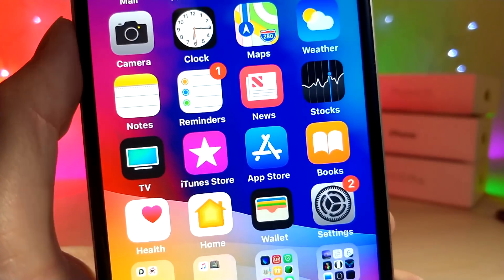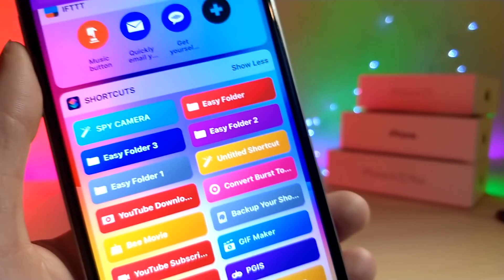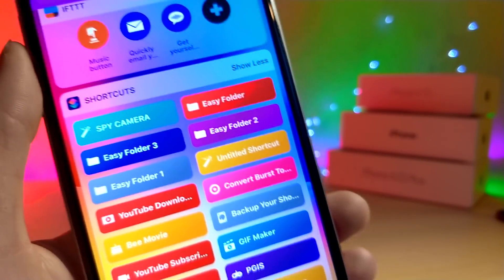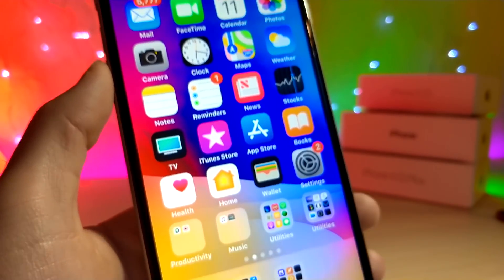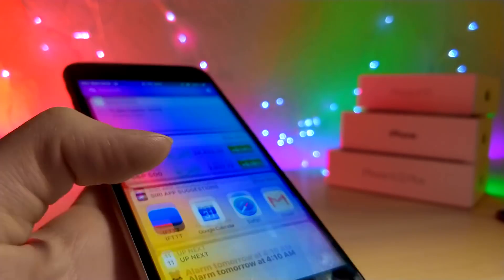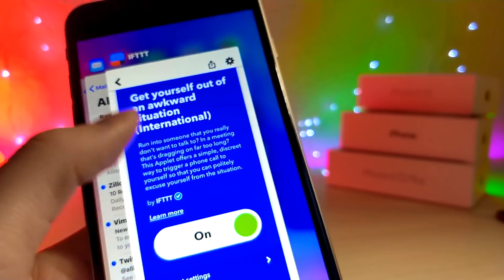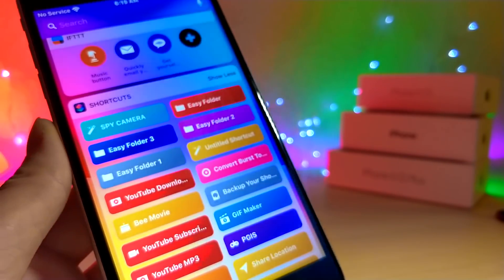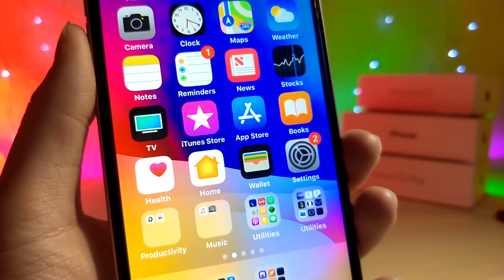[SIRI SHORTCUT ALTERNATIVE ] AVOID ANY AWKWARD SITUATION WITH THIS TRICK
[SIRI SHORTCUT ALTERNATIVE ] AVOIDE ANY AWKWARD SITUATION WITH THIS TRICK

In this video I show you this awesome Siri shortcut alternative that can basically get you out of any awkward situation using this cool applet, which is the equivalent of a shortcut!
This video on the channel will be introducing a cool Siri shortcut alternative which I will later be making more videos about IFTTT. If you watched my top 10 or top 15 Siri shortcut videos and enjoy them you will definitely enjoy the upcoming videos having to do with the app IFTTT and all if it’s cool applets (shortcuts)

HERE IS THE LINK TO THE APP IFTTT (IF THIS THEN THAT)